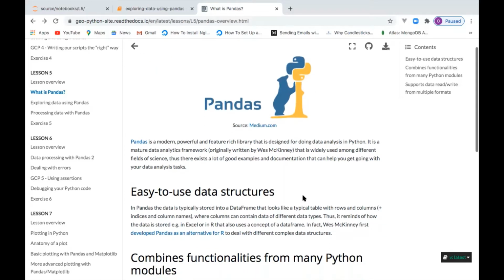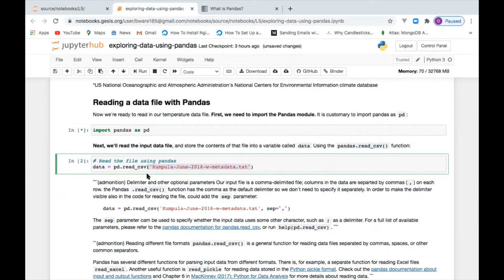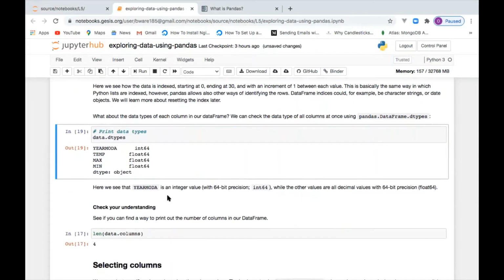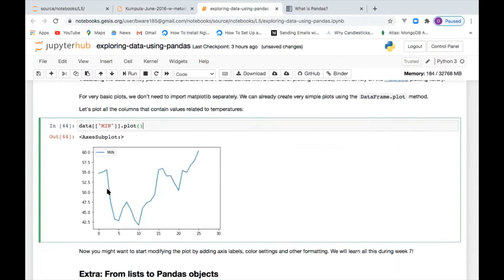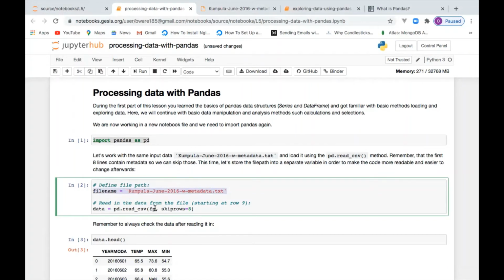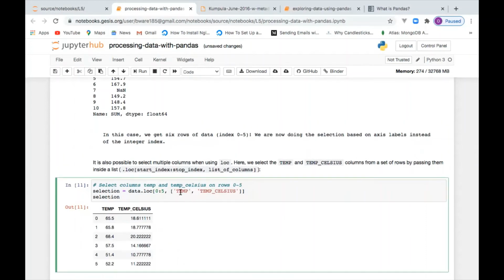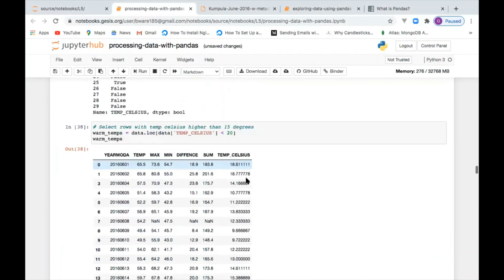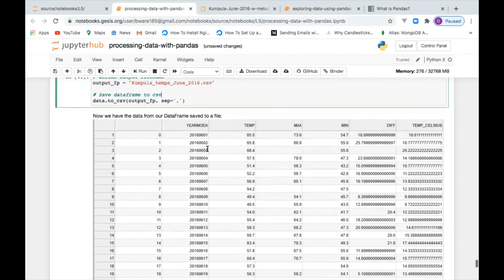Geographic Data Science Week 5: Data analysis Part 1 in Python using PANDA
In this week 5 webinar on data analysis I, you will learn how to use Panda Python library for exploring and analysing data